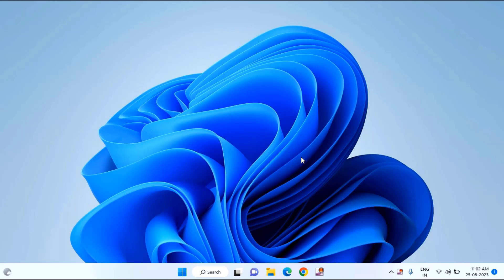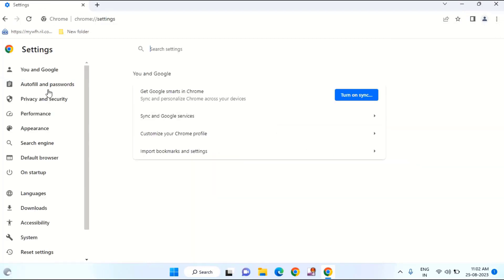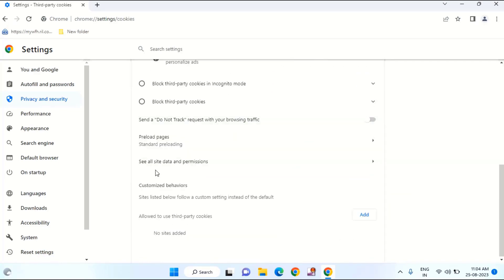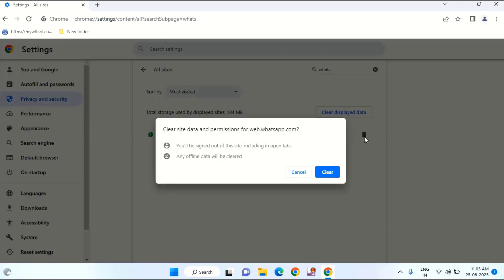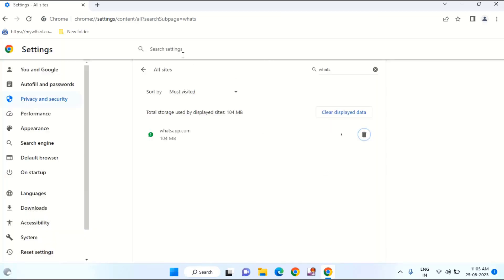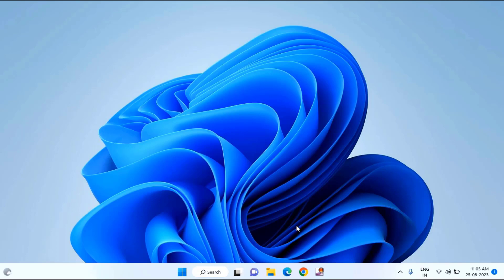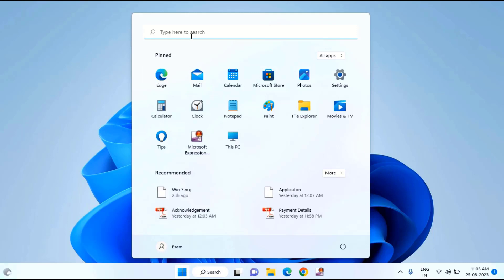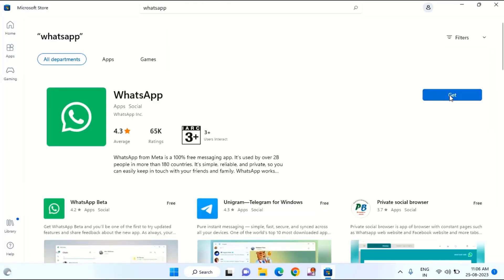How to Fix Whatsapp Web copy paste not working | Text copy paste not working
How to Fix Whatsapp Web copy paste not working
Whatsapp Web
Text copy paste not working